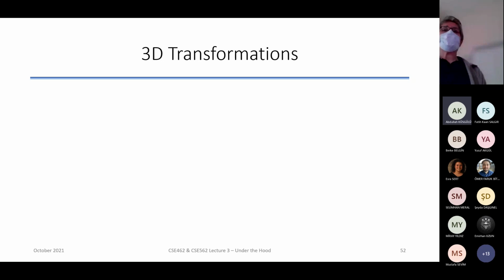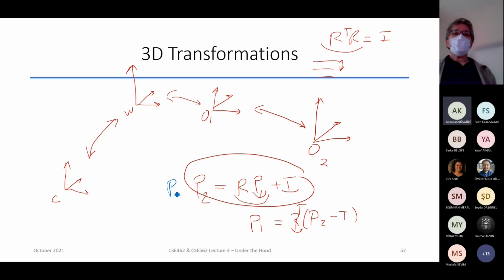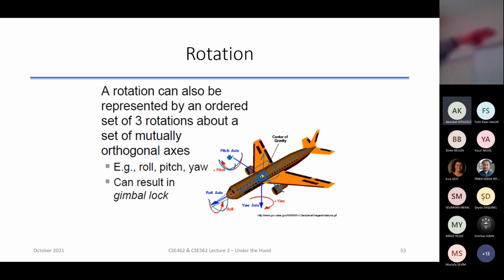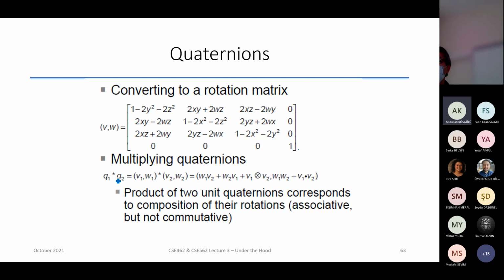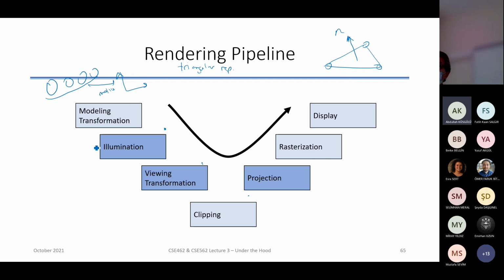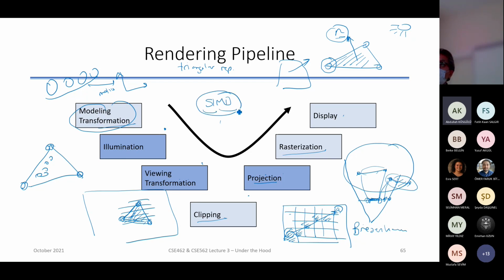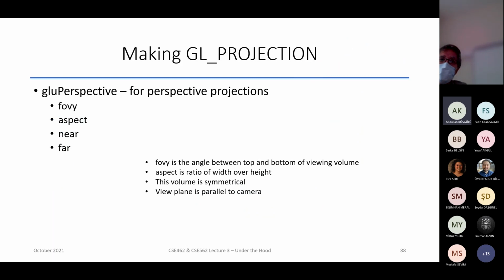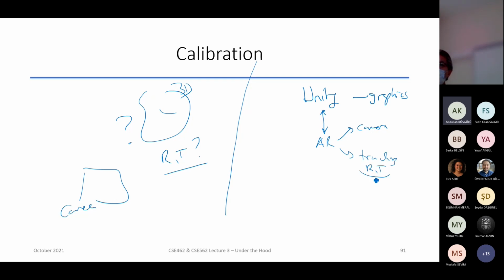CSE462/CSE562 Lecture on 2021-10-19 - Part 3 of 3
Rendering pipeline based on pinhole projection model.